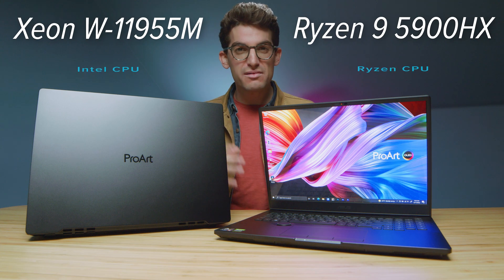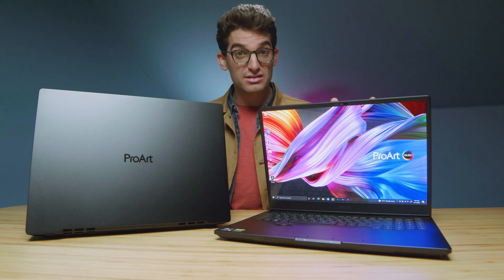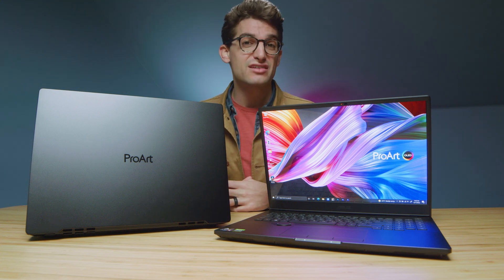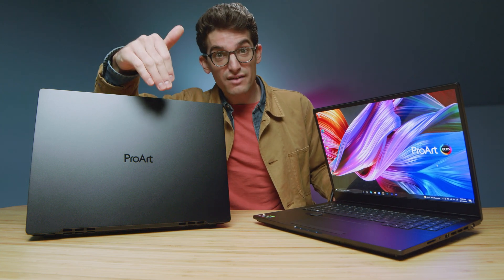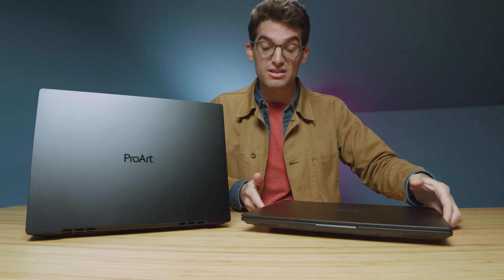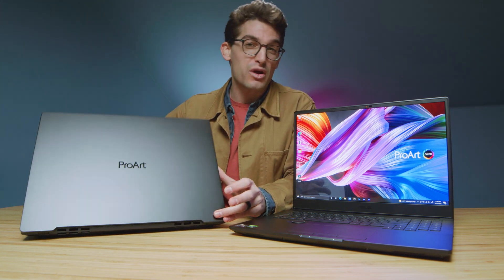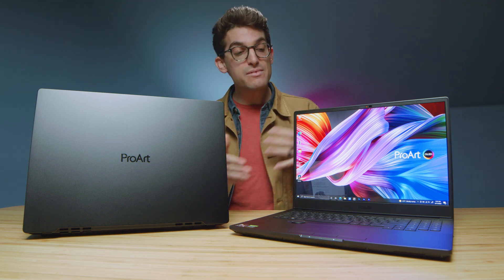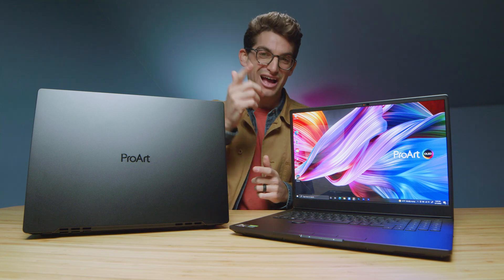3 Months Later 🛑 Asus ProArt StudioBook Pro 16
I've spent three months with the Asus ProArt StudioBook Pro 16 OLED and I must say, it is my favorite laptop of 2021 and heading into 2022. But I still have my reservations, so in this video, I'm gonna highlight 6 things to be aware of before you buy...

💻 StudioBook 16 *R9 + RTX 3070* - Commission Earned )
💻 StudioBook 16 *R9 + RTX 3060* - Commission Earned )

💻 StudioBook 16 *i7 + RTX 3060* - Commission Earned )
💻 StudioBook 16 *Intel Xeon* - Commission Earned )

The performance, build quality, Asus Dial, and agreeable battery life make the Asus ProArt StudioBook Pro 16 OLED an on-the-go creator workflow masterpiece. My favorite aspect by far is the dial combined with an excellent performance from the Ryzen 9 5900HX. I wish they would have made a few adjustments to the software in order to help with battery life and cooler temperatures while working on this laptop. But overall I love it.

Timestamps:
0:00 - Six things to consider before buying the StudioBook
0:17 - Reason #1
1:29 - Reason #2
2:27 - Reason #3
3:47 - Reason #4
5:20 - Reason #5
6:05 - Reason #6
7:50 - Why I would still buy this laptop